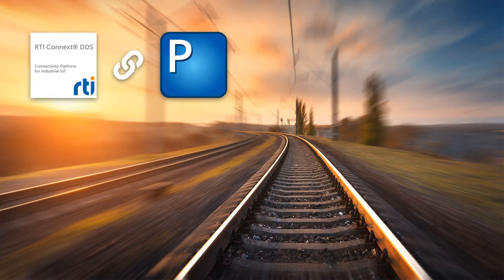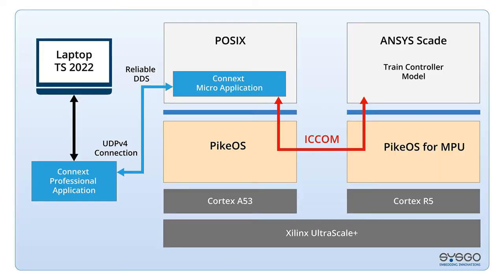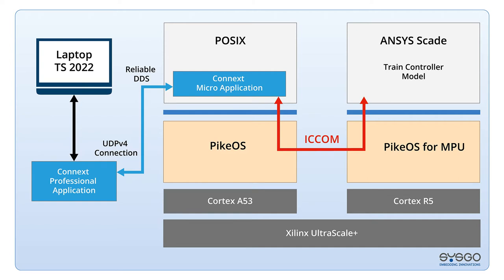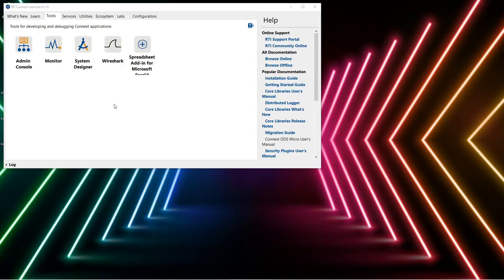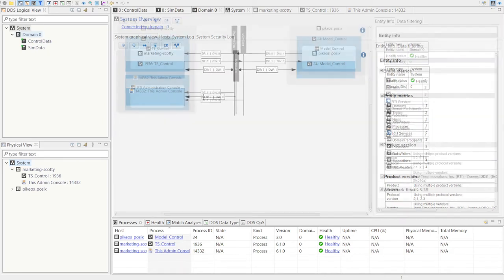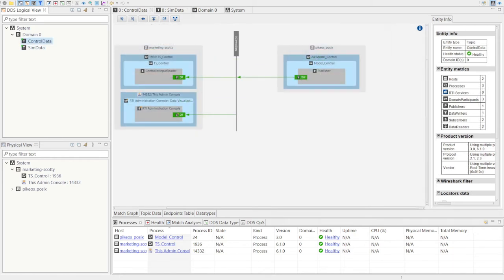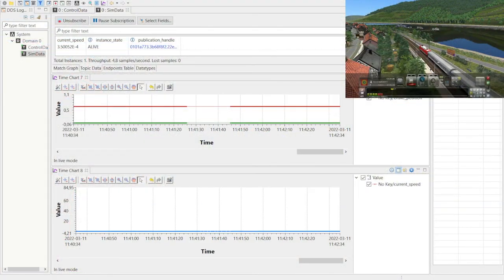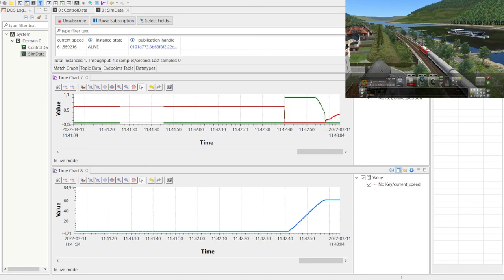Train Control and Data with Real-time Operating System PikeOS and RTI's DDS-based Connext | SYSGO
SYSGO and RTI have built a demonstrator to show how embedded software developers can benefit from both our company's technologies building embedded railway applications. The demonstrator is based on real-time operating system and hypervisor PikeOS and RTI's DDS-based Connext.

▬ About SYSGO ▬▬▬▬▬▬▬▬▬▬▬▬

▬ Social Media ▬▬▬▬▬▬▬▬▬▬▬▬▬